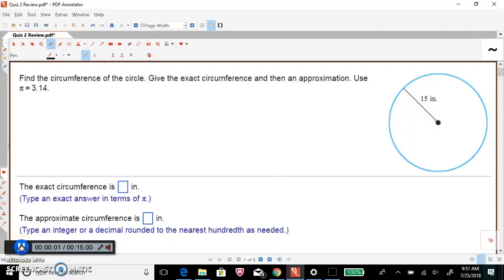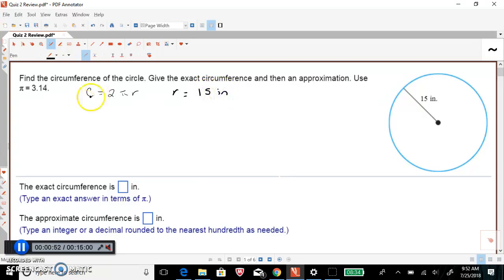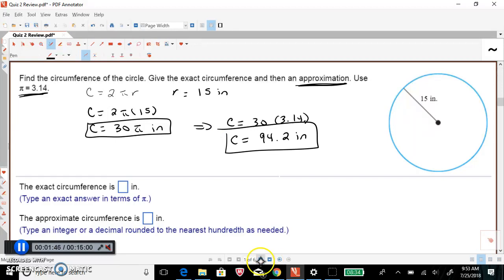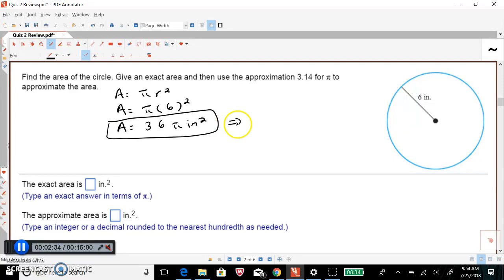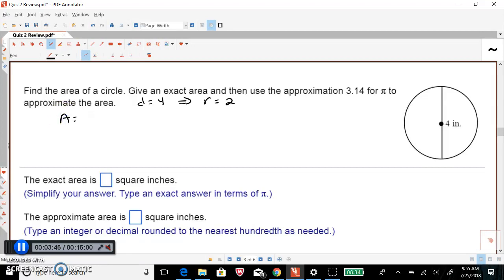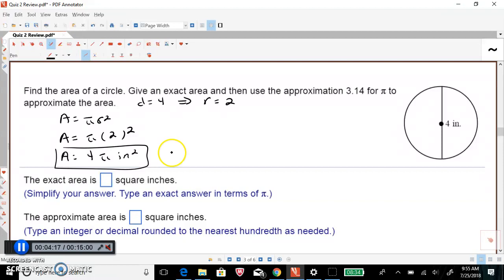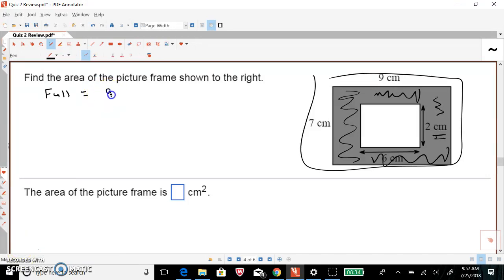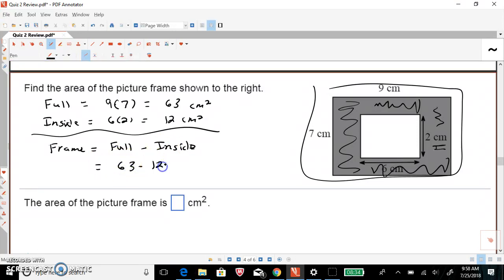2010_July_Q2